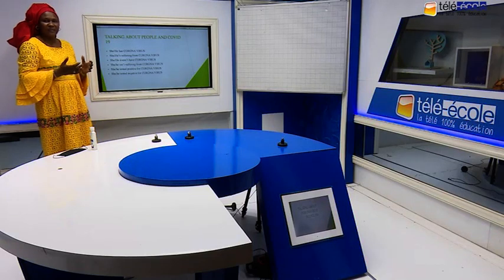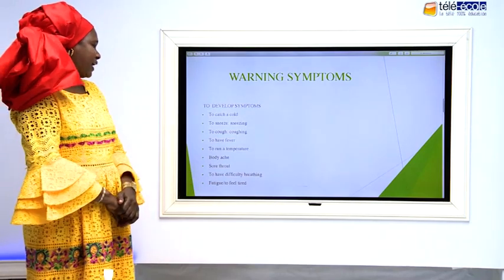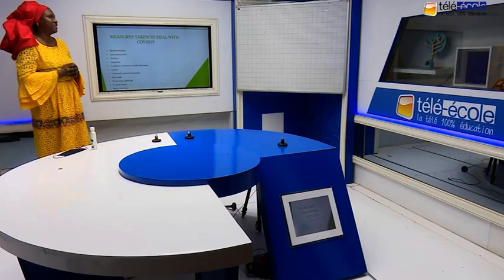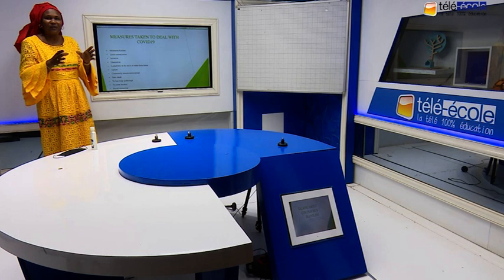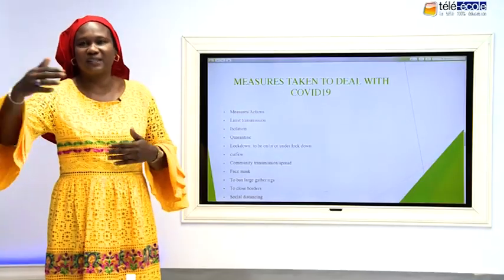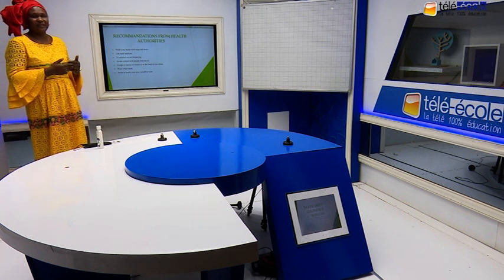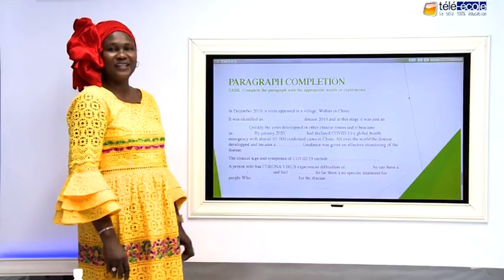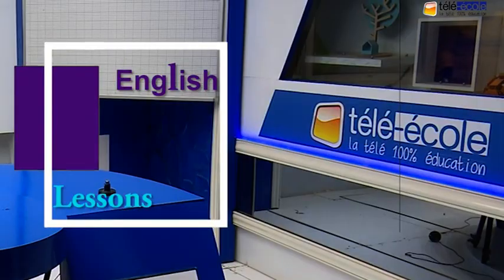TELE ECOLE : English Lessons numero 1 by Oumoul Fadly NDIAYE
*English Lessons  avec Madame Oumoul Fadly NDIAYE, Formatrice en anglais au CRFPE de Dakar. Une touche pédagogique et des astuces qu' Oumoul y apporte vous sont livrées ici dans ce premier numéro sur le vocabulaire courant autour de la Covid19